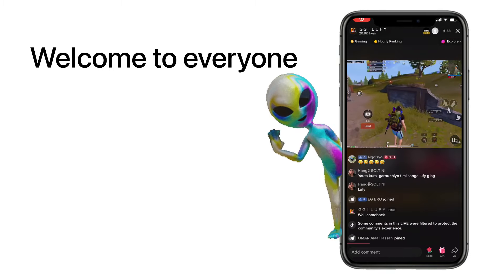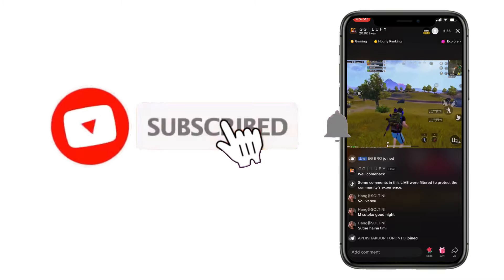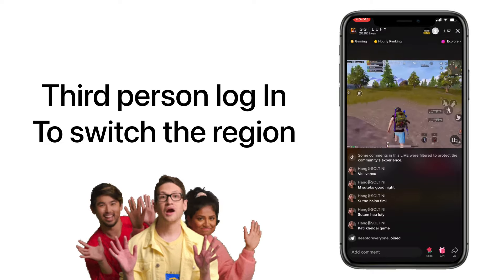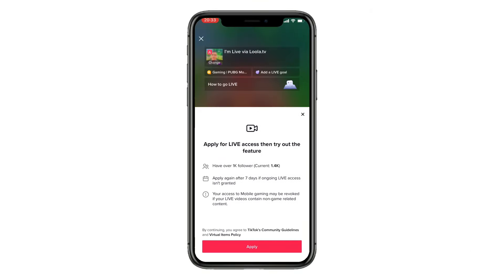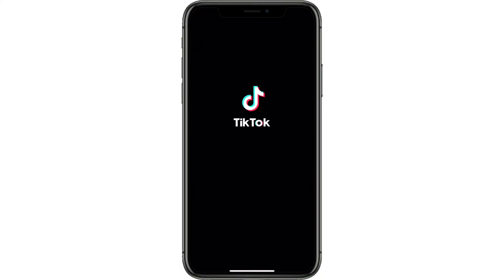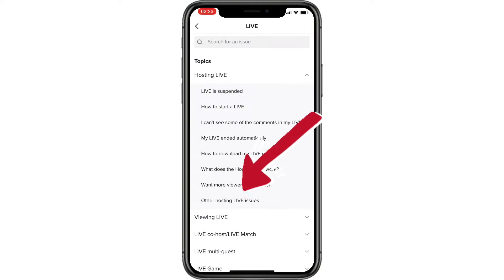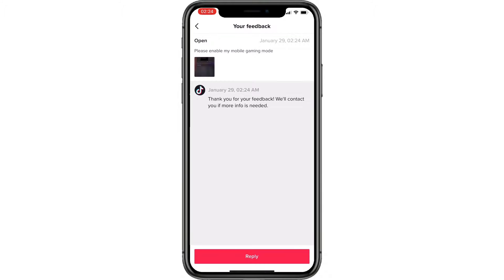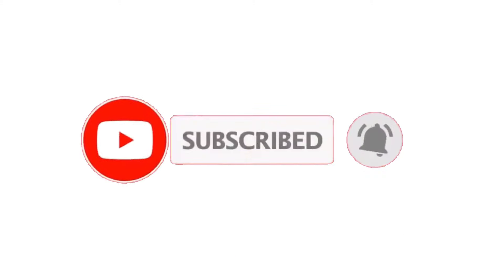How to go live on TikTok with games?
Welcome to everyone Thank you so much for your love and support, ❤️

Device: IPHONE 11 pro max, ipad 9gen
Video Edit: LUMAFUSION , CAPCUT and VN VIDEO